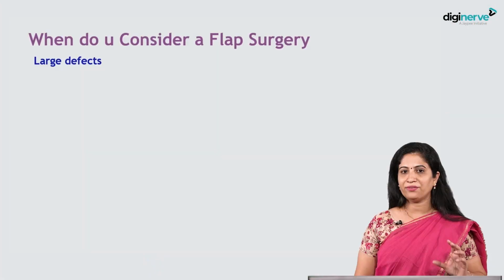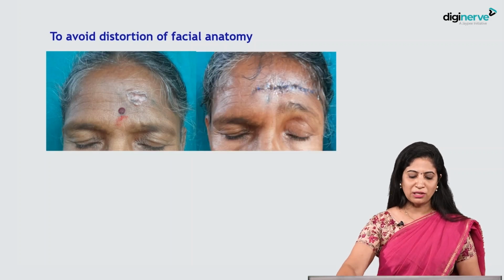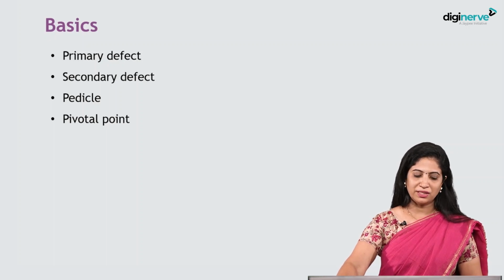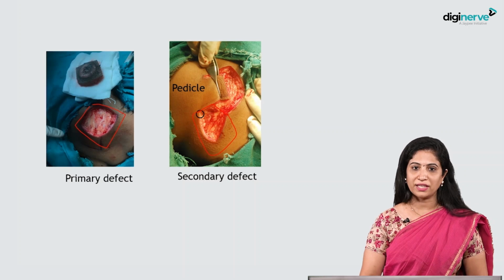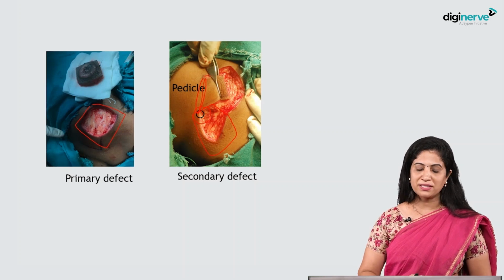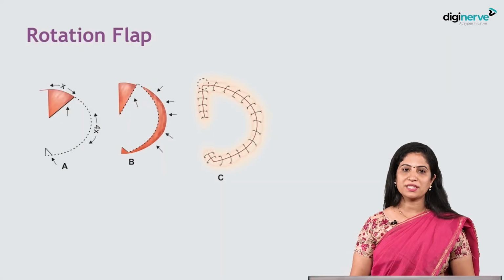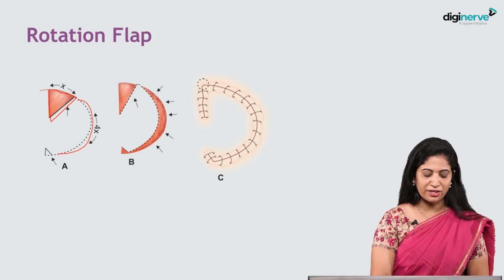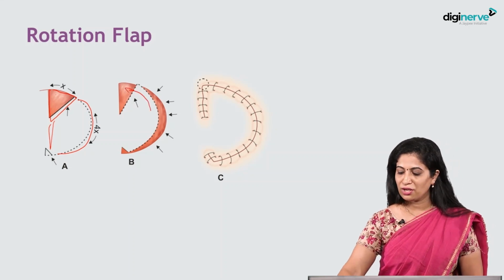Lecture on "Excisional Surgery and Repair, Flaps & Grafts" by Dr. Shilpa K. - Dermatology MD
Learning Outcomes:
1. When do you Consider a Flap Surgery?
2. Basics
3. Rotation Flap

Faculty:
Dr. Shilpa K.
MD, FRGUHS, FIADVL
Associate Professor and Head, Department of Dermatology,
Bangalore Medical College, Bangalore, Karnataka

Master post-graduate concepts with Dermatology MD with India's top 80 faculty. The course includes evidence-based video lectures and notes along with bechmark trials, regular chat shows and interactive color-coded drug formulary.